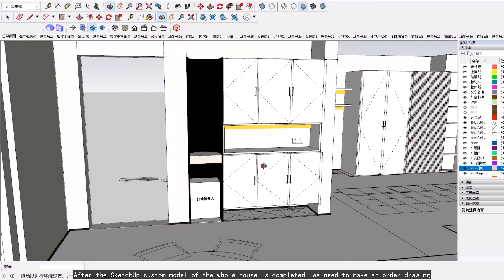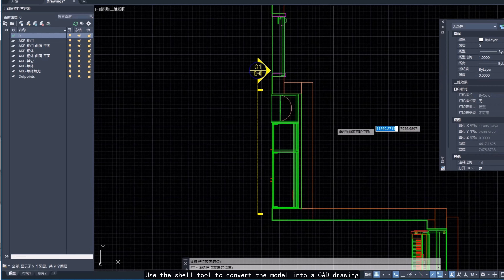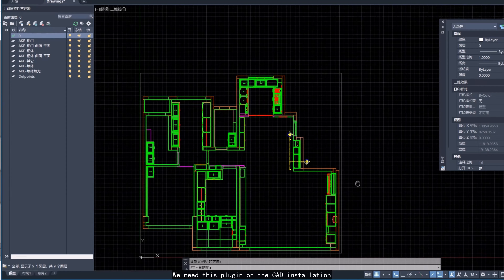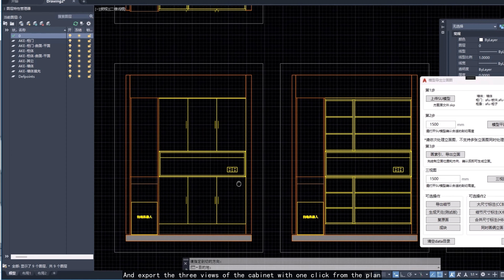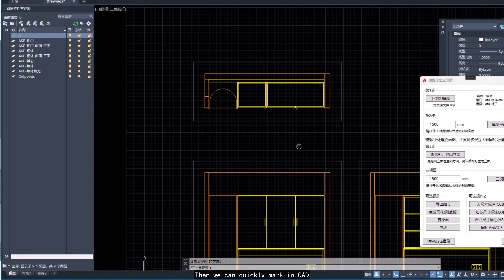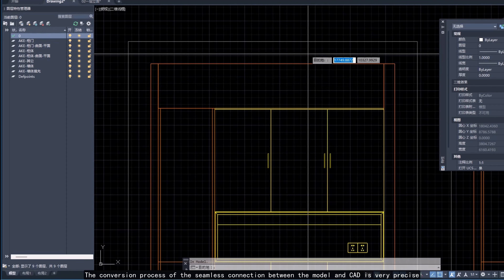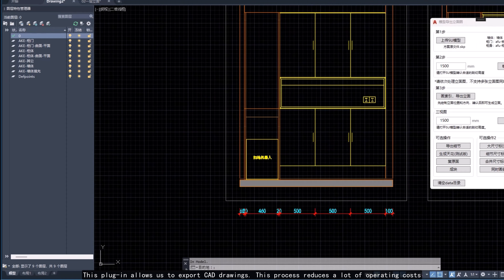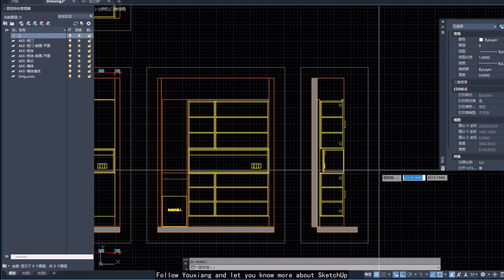One-click conversion of fully customized models to CAD order drawings--Ake Assistant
After the SketchUp whole house custom model is completed, we need to make an order drawing, and use the shell tool to convert the model into a CAD drawing. We need to install this plug-in in CAD, convert the model into a CAD plan through the plug-in, and pass the plan One-click export of three views of the cabinet, and then we can quickly mark in CAD, the conversion process of the model seamlessly connected to CAD is very accurate, this plug-in allows us to export CAD drawings, which reduces a lot of operating costs.